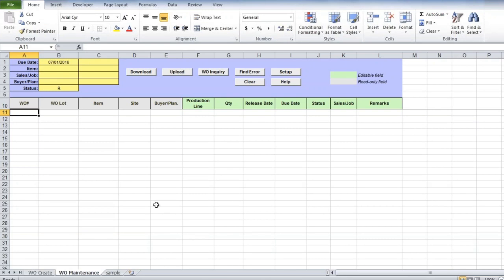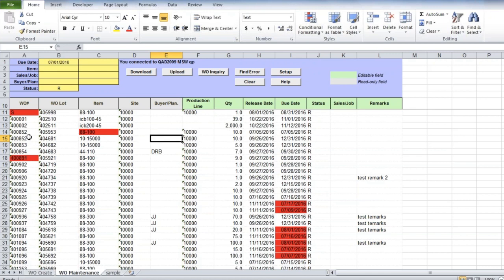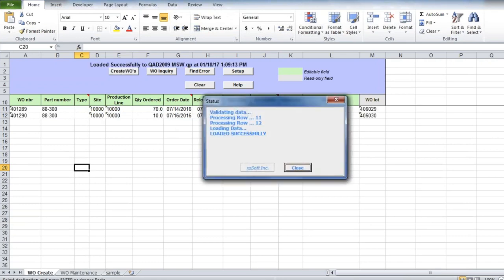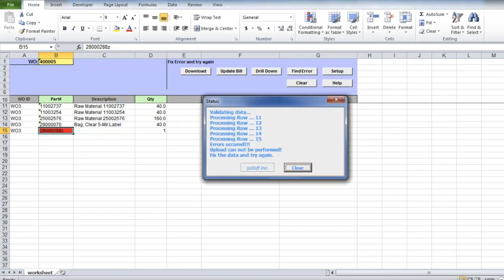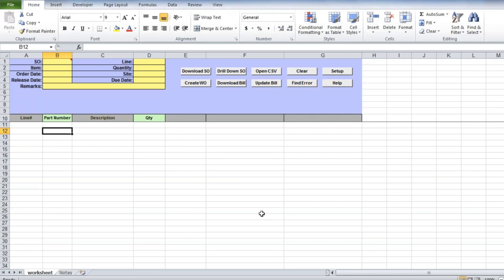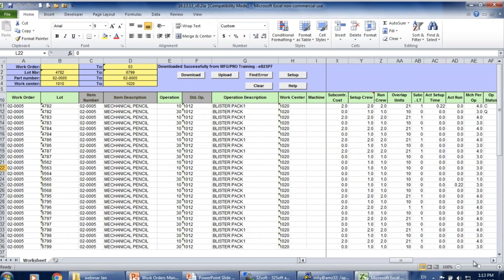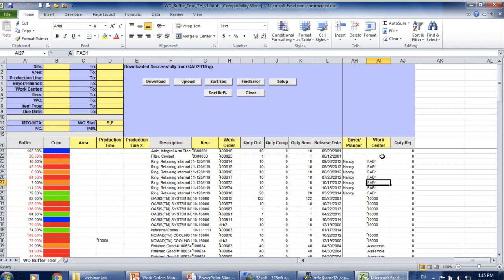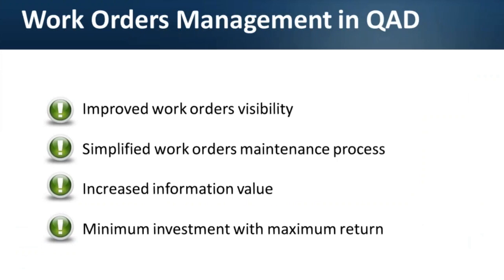Become WO Wonder - 32 Soft Webinar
Find out how you can create, revise and analyze QAD work orders with speed and ease in this 20 minute interactive presentation.
We’ll show you the tools you need to …
      •   efficiently create and revise work orders and routings in QAD
      •   improve communication with comments and status notes
      •   analyze work order and routing data like a pro